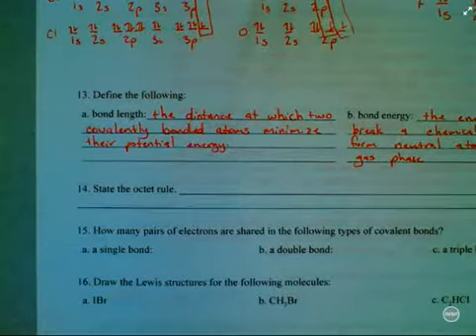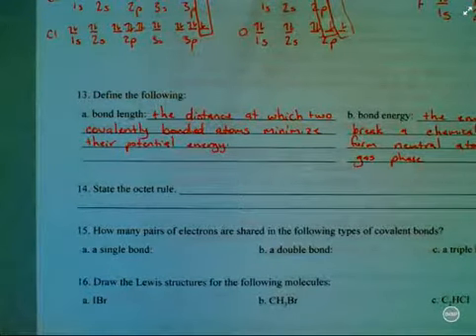Chem Ch 06 1&2 Preparation Problems #13